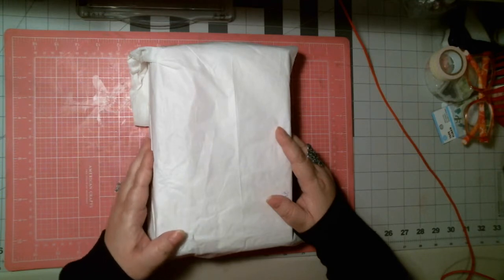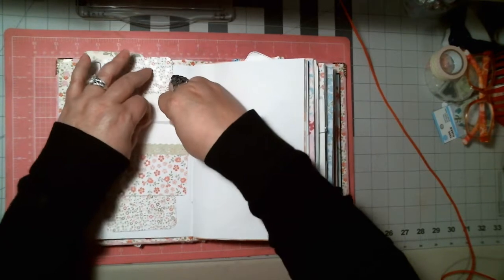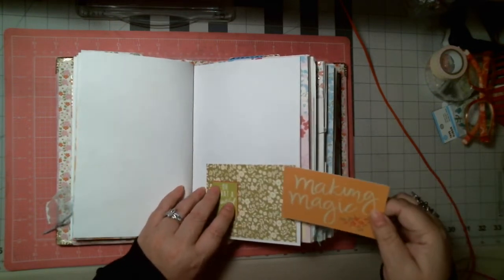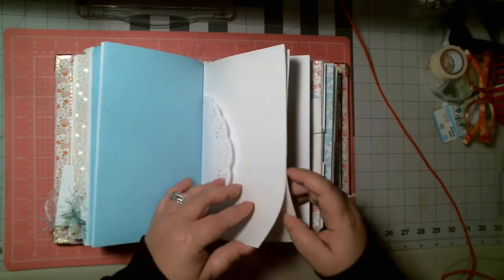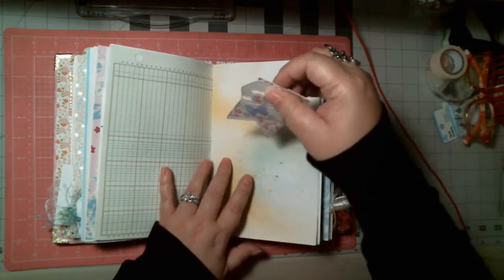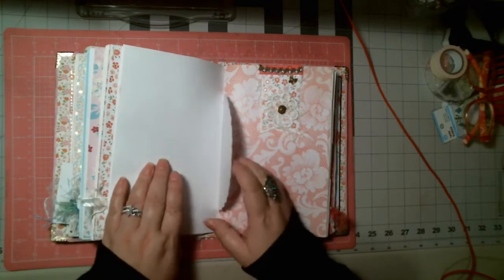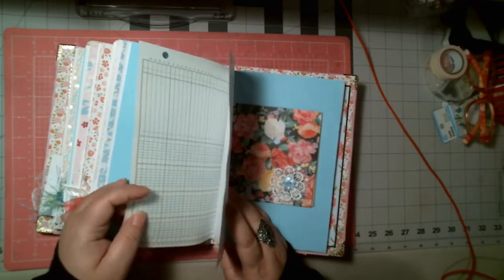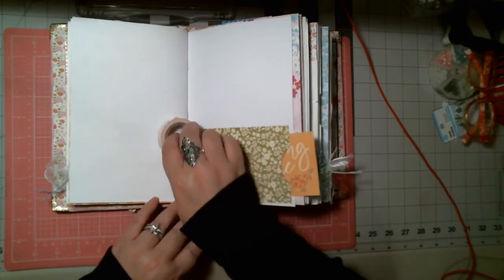Journal I bought from Kat at Perfectly Imperfect Crafts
In this video I’m sharing a video that I purchased from Kat at Perfectly Imperfect Crafts.